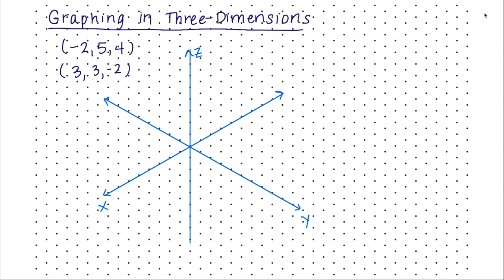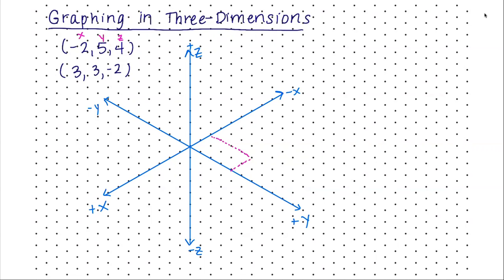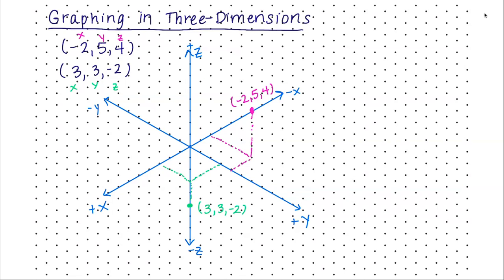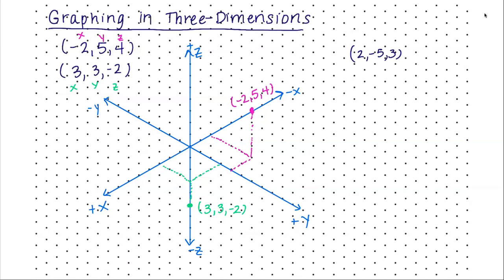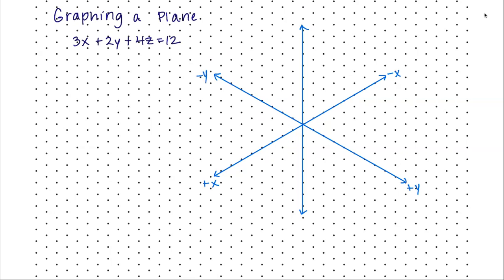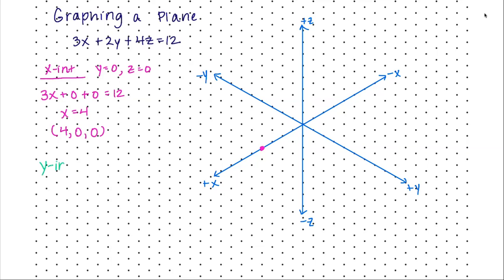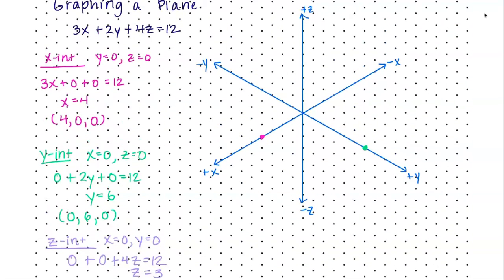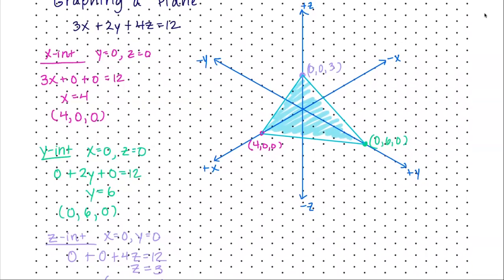§7.3 Multivariable Linear Systems Day 1 Graphing